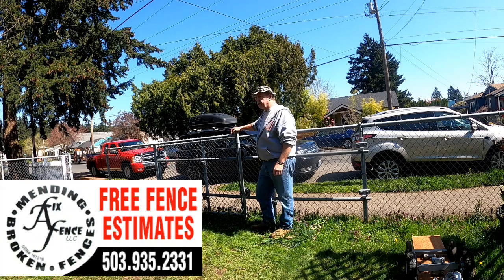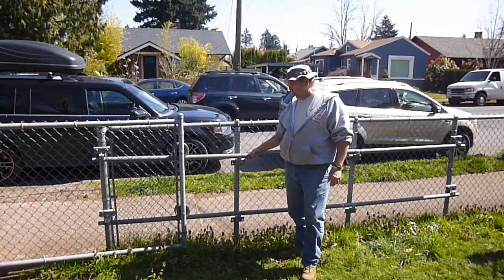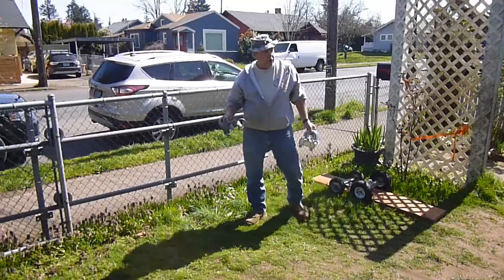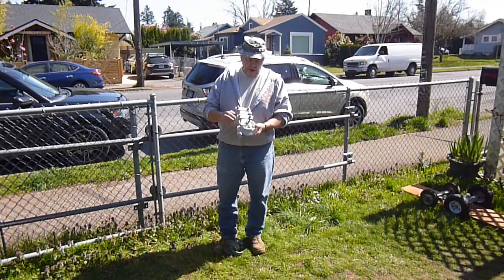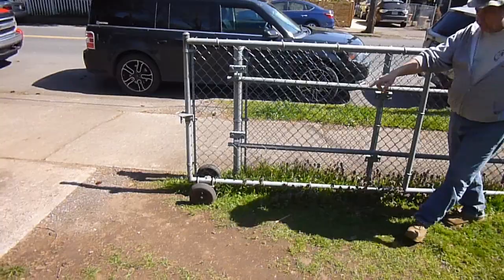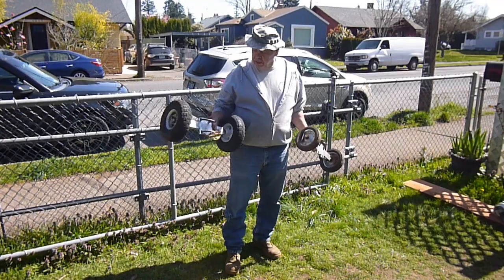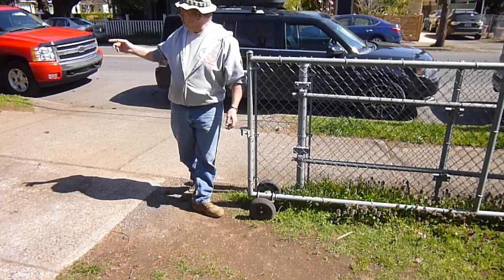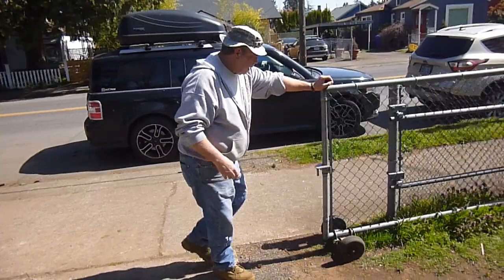Chain Link Fence Slide Gate Components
Chain link fence slide gate components,.. and a link to the Ebook I wrote